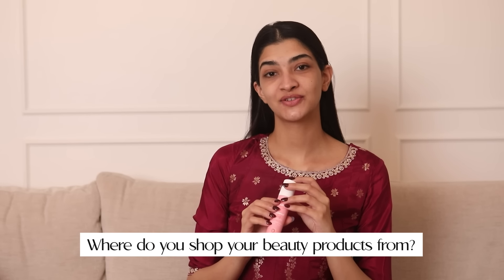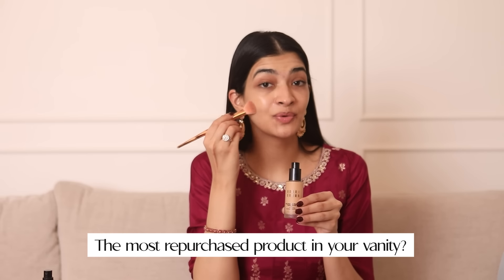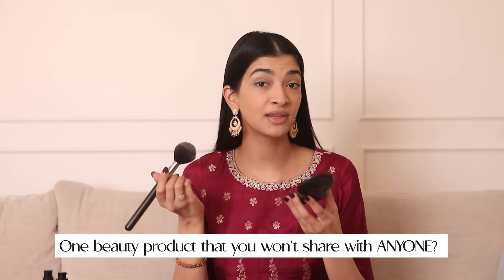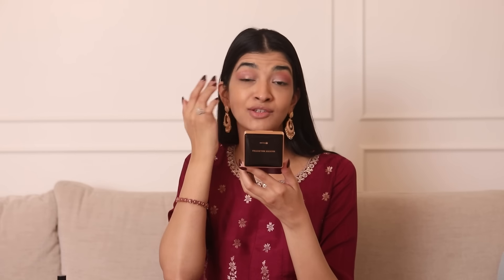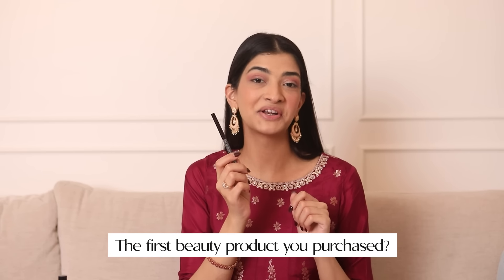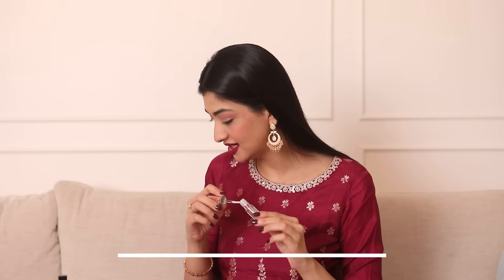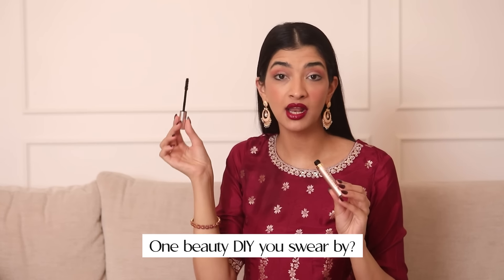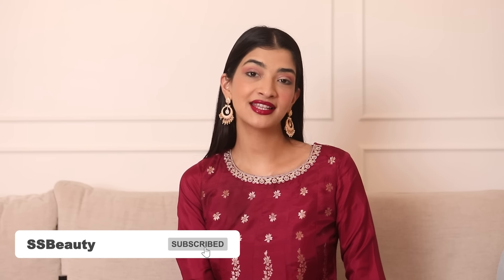Wedding guest makeup look ft. Block Friday Sale💄 | Hanna Khan answers most asked questions✨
Wedding season is here, and we've got your back for the perfect guest makeup look! Join Hanna S Khan in this Get Ready with Me (GRWM) video where she will be creating a statement red lip makeup look that's perfect for any wedding celebration. As she works her magic, she'll also be addressing the most frequently asked questions you guys sent her on Instagram.

Products used in the video:

1. Clinique Moisture Surge
2. Aqualogica Glow+ Dewy Sunscreen
3. Bobbi Brown Skin Long Wear Weightless Foundation
4. Bobbi Brown Skin Full Cover Concealer
6. M.A.C Studio Fix Powder Plus Foundation Compact
7. Smashbox Photo Finish Primer Water Set & Refresh Spray
8. MyGlamm Manish Malhotra 9-in-1 Eyeshadow Palette
9. Bobbi Brown Blush
10. Anastasia Beverly Hills Highlighter - Iced Out
11. Kay Beauty Waterproof 24 Hour Kajal
12. MyGlamm Ultimatte Long Stay Matte Liquid Lipstick
13. L'Oreal Paris Voluminous Lash Paradise Mascara
14. Paco Rabanne Lady Million Eau De Parfum

All these products are available at our offline and online stores of SSBeauty!

ABOUT US
SSBeauty is an exclusive Beauty Portfolio from the legacy of Shoppers Stop. This could be Your One-Stop Destination for Beauty, Cosmetic & Personal Care! With over 250+ Genuine Beauty Brands to explore across the International & National Market; we are sure you would be exhilarated! We are committed to provide a pleasant shopping experience to all our customers. So Come, STOP & SHOP from the wide variety of brands and products from our dedicated Online & Offline Stores!